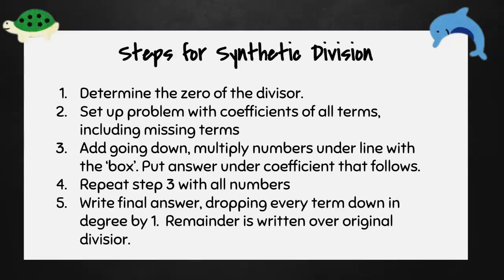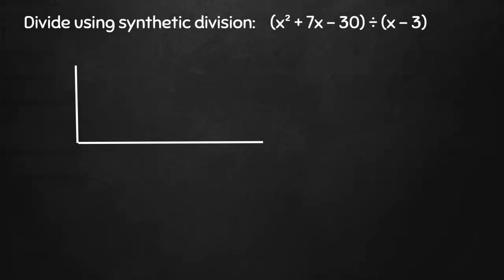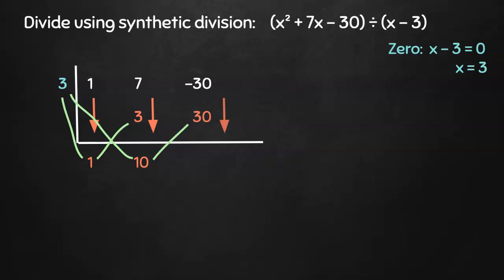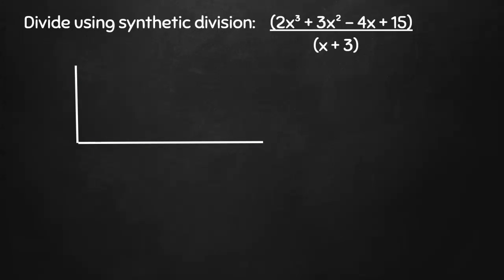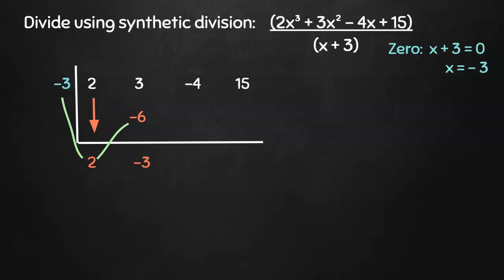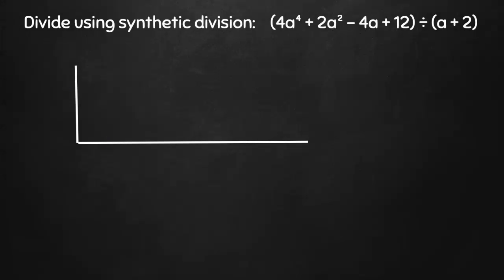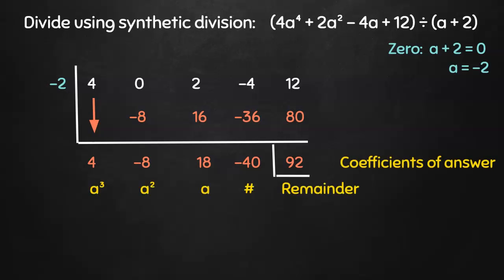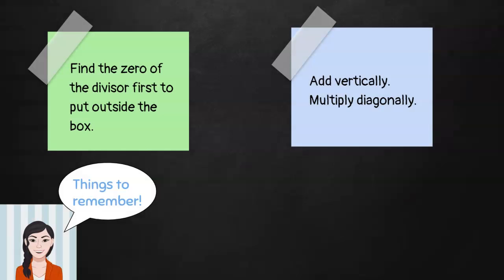Synthetic Division Explained | Divide Polynomials Step-by-Step (Algebra 2)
Learn how to divide polynomials using synthetic division in this step-by-step Algebra 2 lesson. This method is a faster alternative to long division and is essential for solving polynomial problems.

In this video, you’ll learn:

What synthetic division is and when to use it
How to divide polynomials step by step
How to interpret your result (quotient and remainder)
How synthetic division connects to the Factor and Remainder Theorems

If you want a fast and easy way to divide polynomials, this video will help you master synthetic division with confidence.